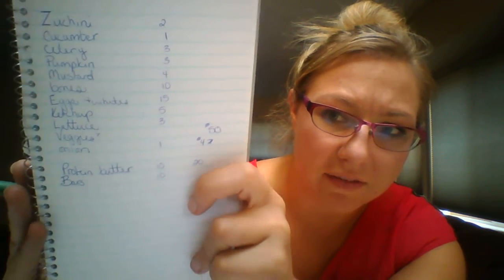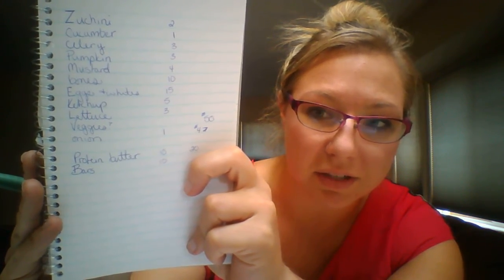keto: how to budget, beginners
How to save money on keto eating.